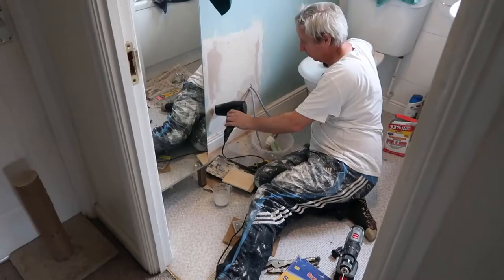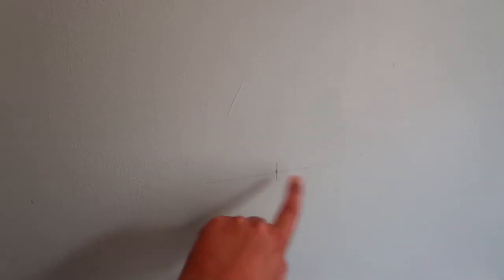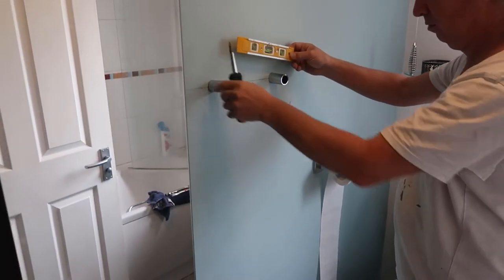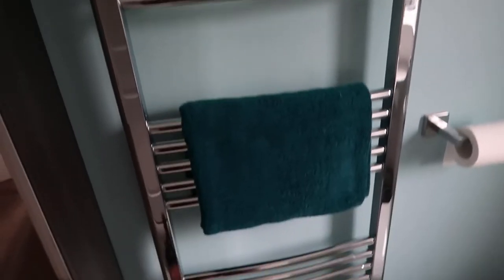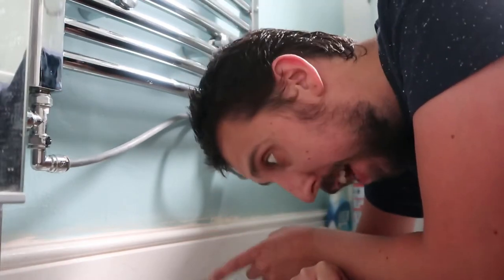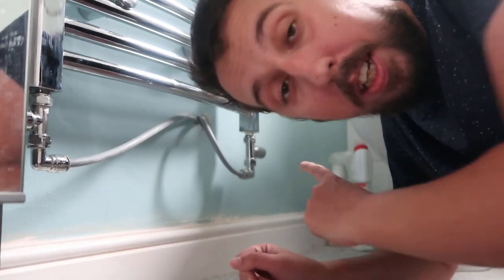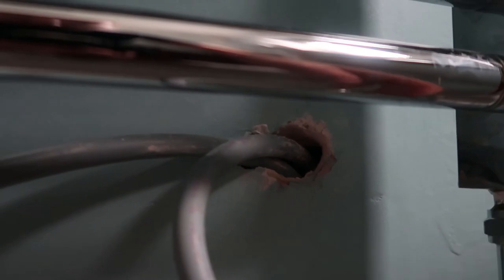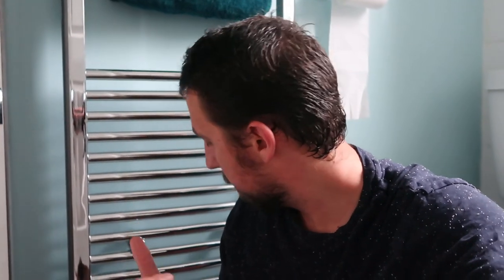Installing a brand new towel radiator | My dad is a DIY hero!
We got a new towel rail but when installing it it started to leak! Luckily my dad was on hand to fix it and save the day!

IT SHOWS US YOU CARE AND LETS US KNOW YOU LIKE WHAT WE DO! THANKS!

Hello and welcome to WanderWorks Vlogs! Sometimes we do stuff, sometimes we don't, whatever the case - the camera will almost always be coming too! We're from Barnsley in the UK, we love Disney (or more specifically trips to the most magical place on Earth in Florida), Lauren is a massive Harry Potter buff and Josh is a fully paid up Star Wars nerd. It works. Enjoy.